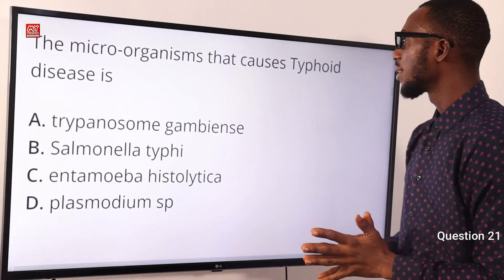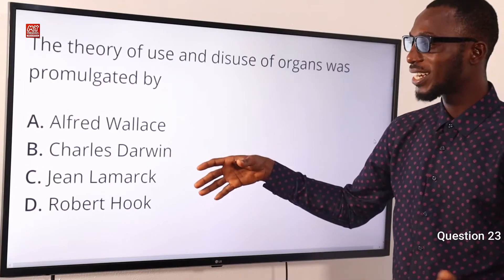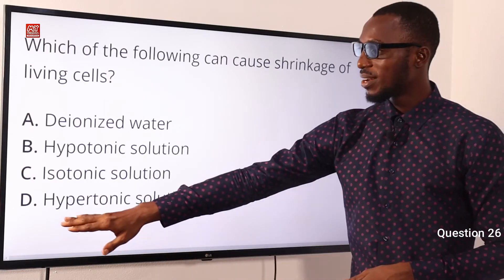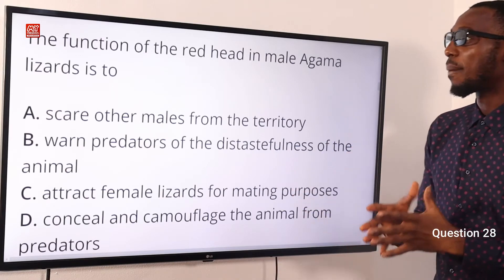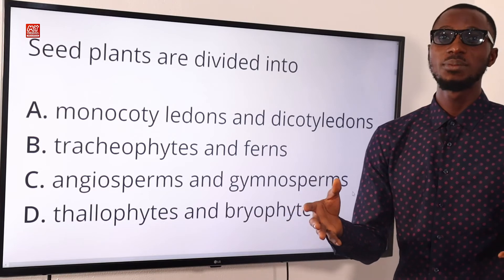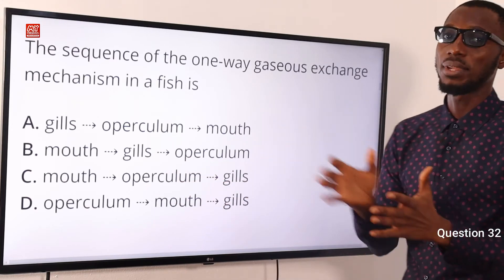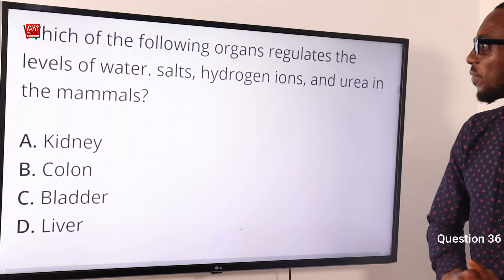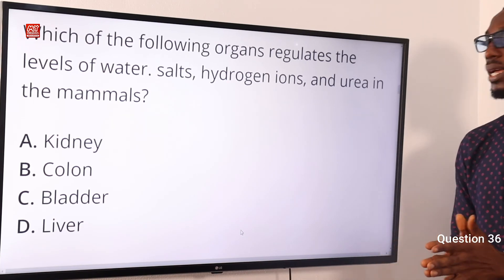JAMB CBT Biology 2016 Past Questions 21 - 36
Questions 21 - 36 - Video Above

1. JAMB CBT Practice Mobile App;
2. JAMB CBT Practice Software;